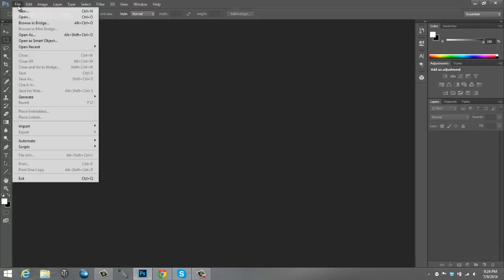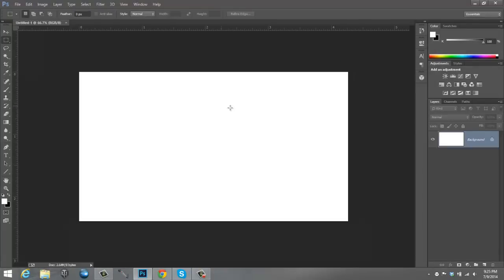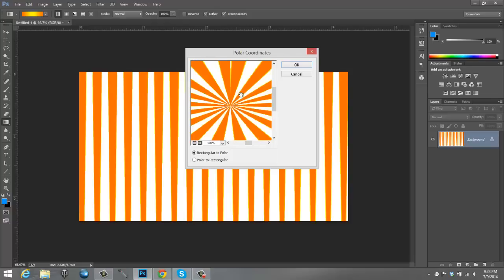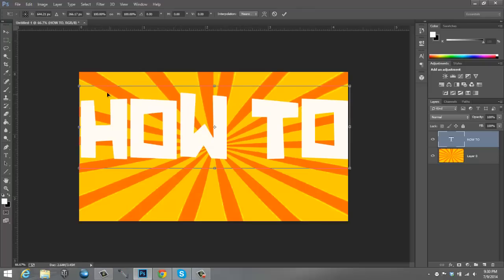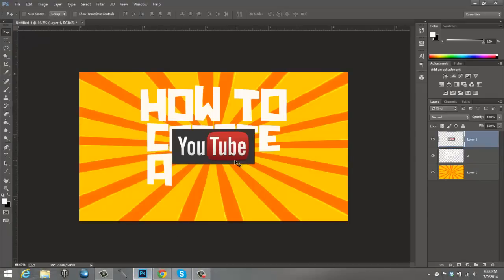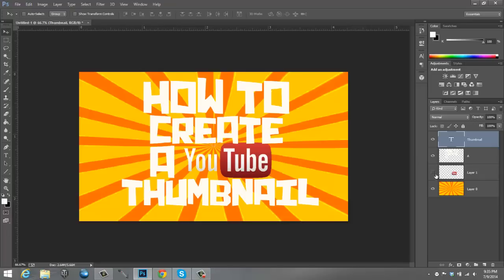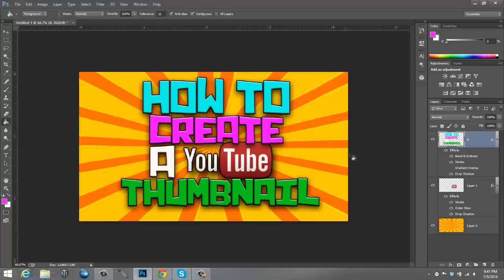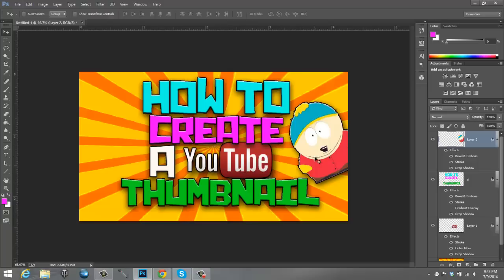How To Make A YouTube Thumbnail - Photoshop CS6 Tutorial | (Radial Lines With Text)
Hey whats up guys! Today I wanted to show you guys how to make a quick and east YouTube thumbnail using Photoshop CS6. In this video, I make a background using radial lines, or the "star-burst effect" with text in the background as well as a south park picture coming out from the side. Hope you enjoy, leave a LIKE rating if you want to see more tutorials like this! :D

IGNORE (Helps Search Results)